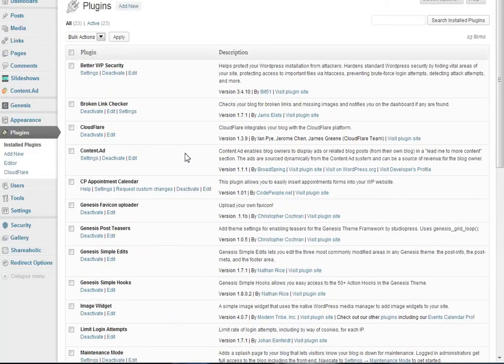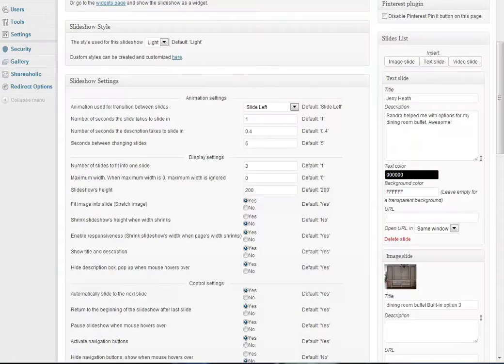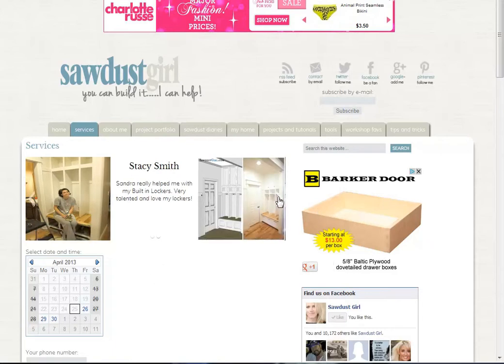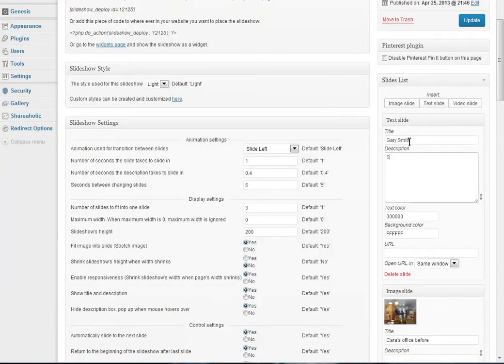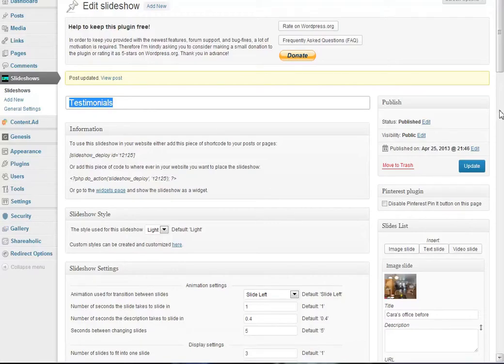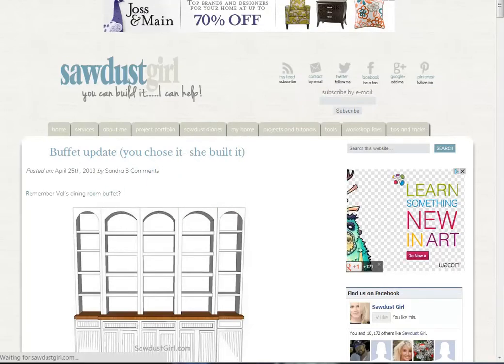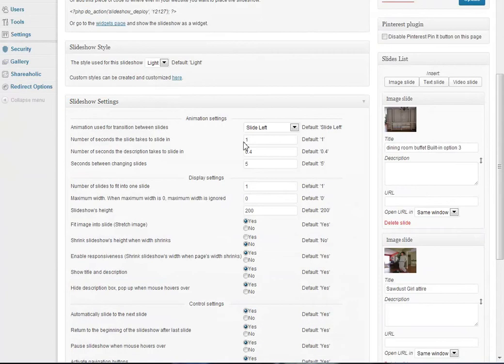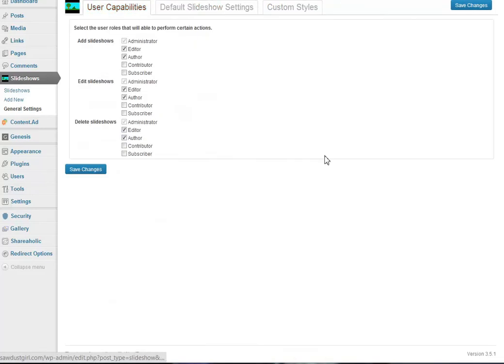slideshow tutorial for WordPress Plug in by Stefan Boonstra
The slideshow plugin is easily deployable on your website. Add any image that has already been uploaded to add to your slideshow, add text slides, or even add a video. Options and styles are customization for every single slideshow on your website.